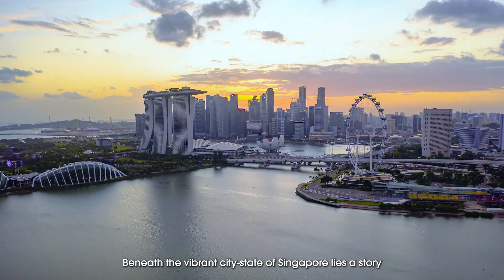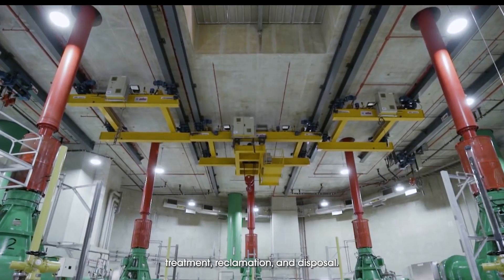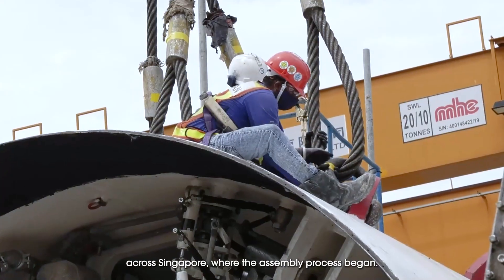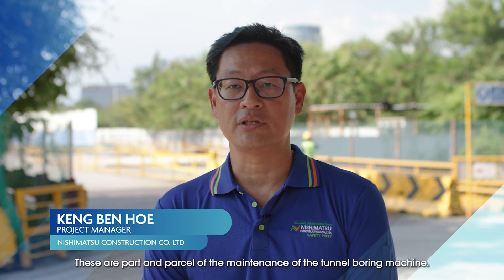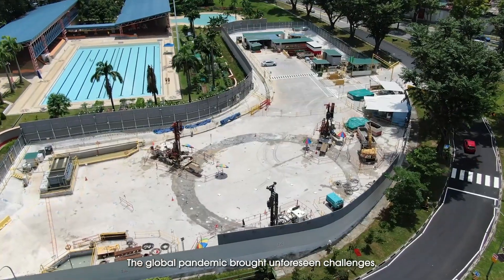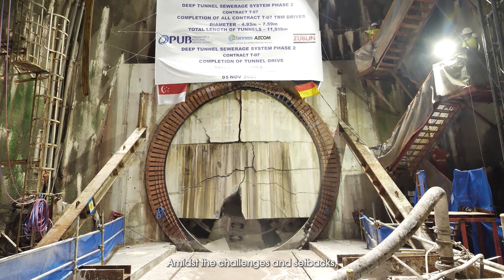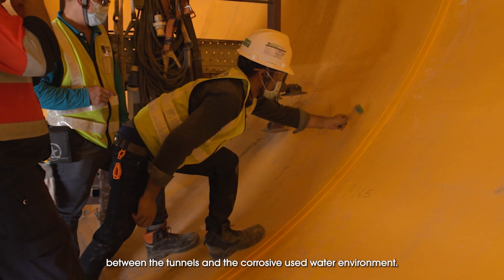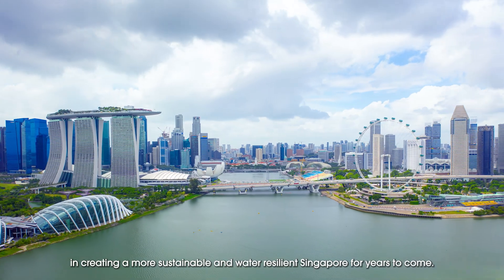DTSS2 Tunneling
Join us as we take you underground to witness the construction of the Deep Tunnel Sewerage System (DTSS), a superhighway for used water. Learn about the challenges and innovations that went into building the DTSS, and discover how it is revolutionizing the way we manage used water and enhance Singapore's long-term water sustainability.